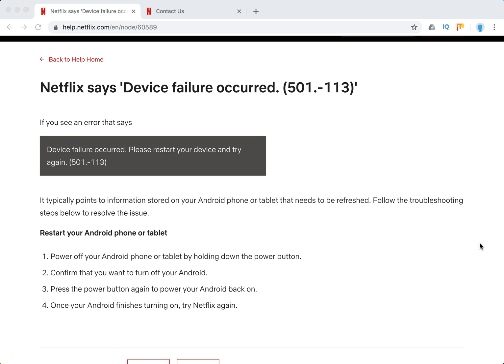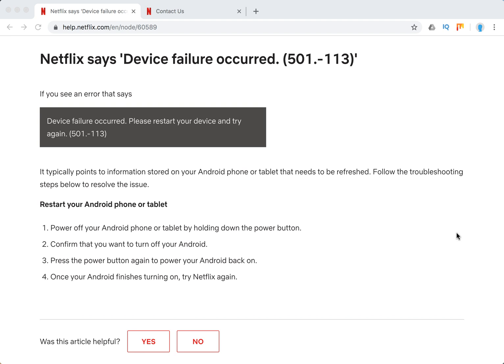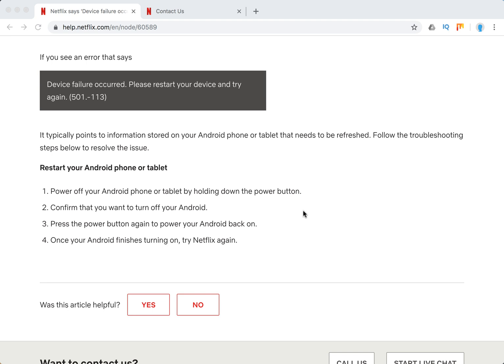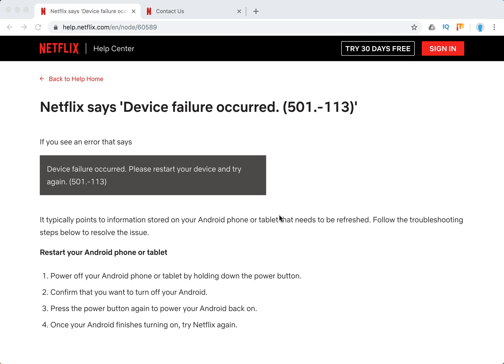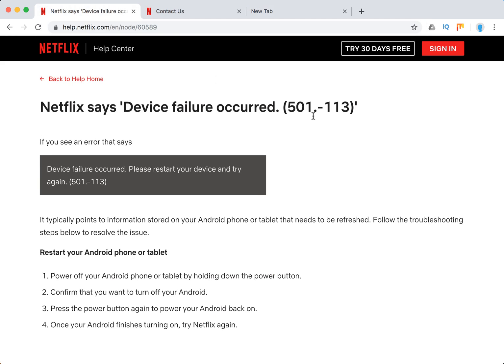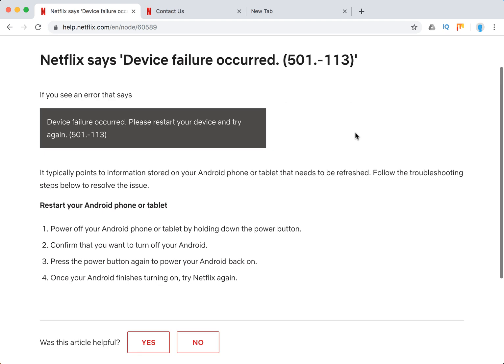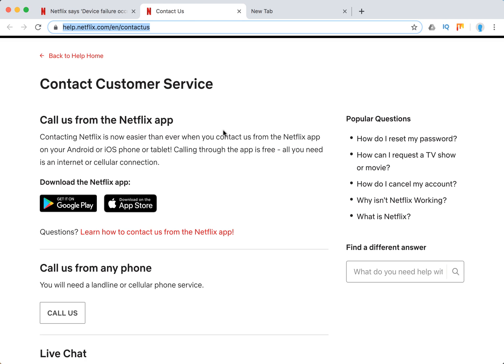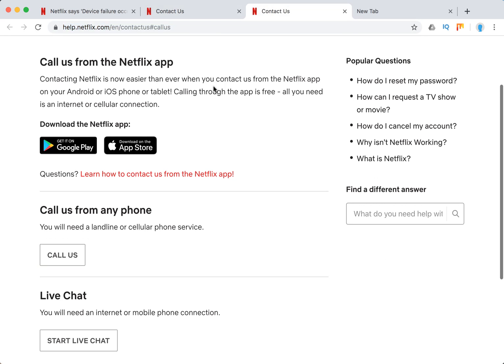Netflix Device failure 501 what to do?